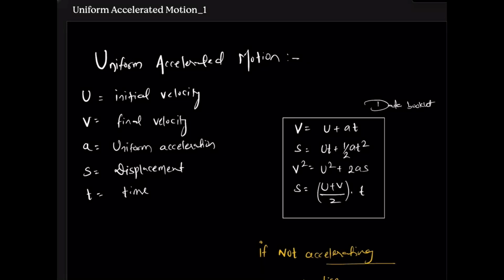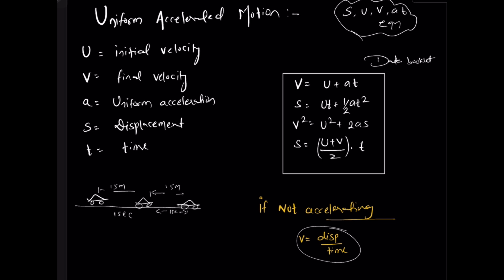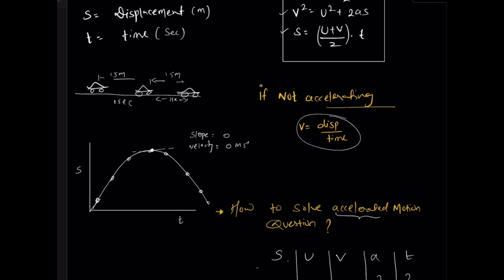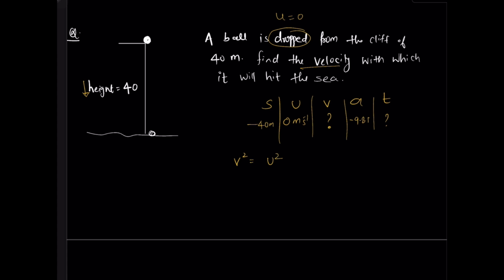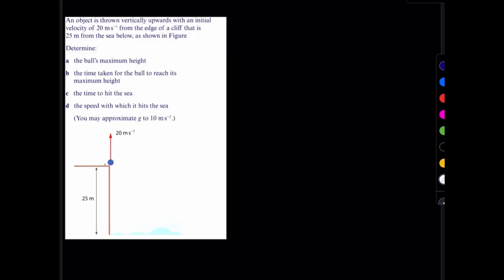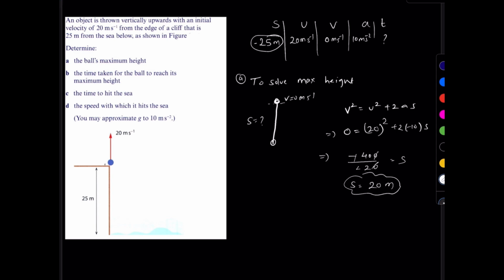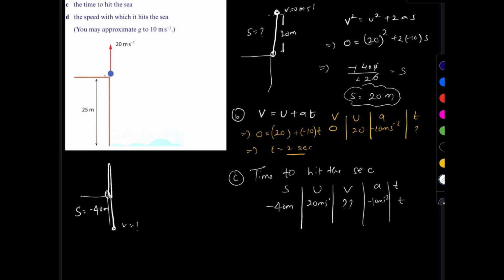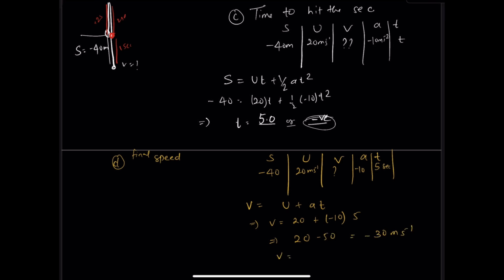A1| Uniform accelerated Motion HL/SL | @IbLeap